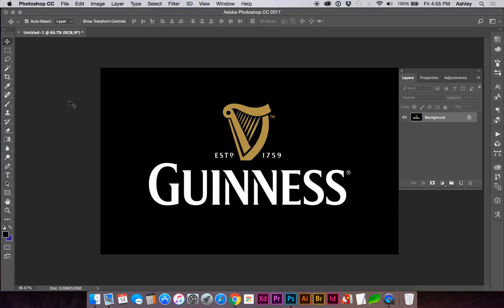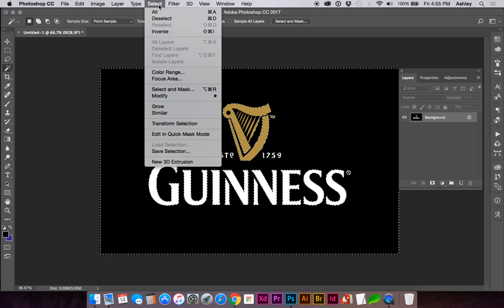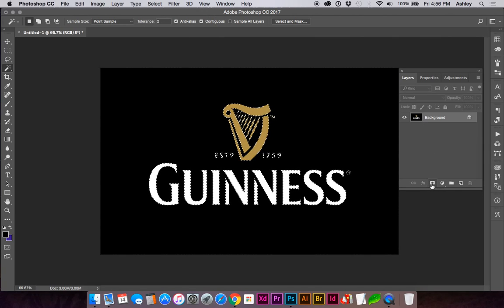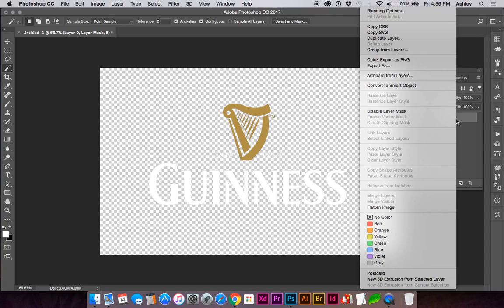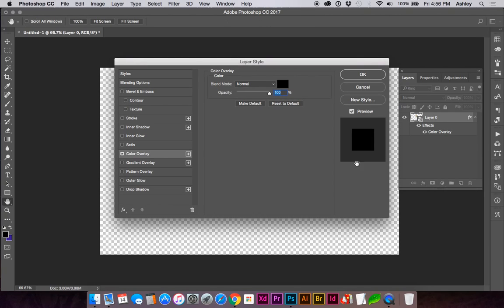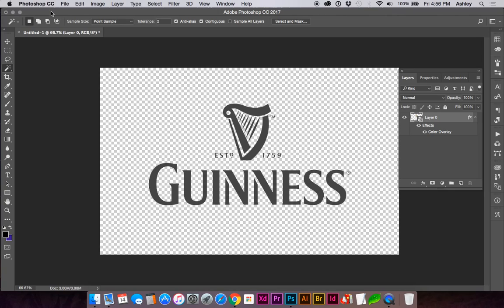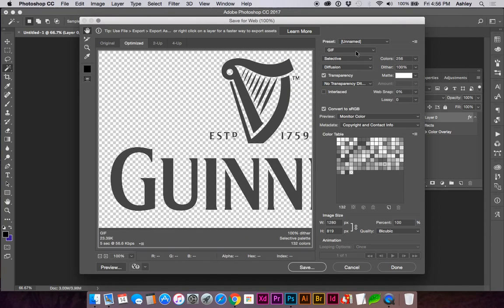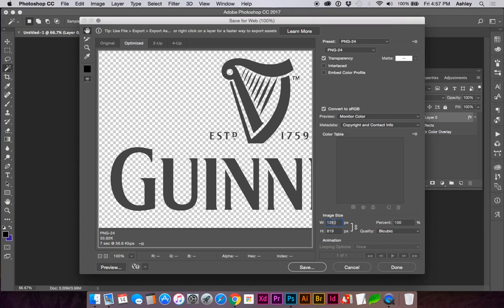Cut out any Logo Background in Photoshop CC 2017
Cut out the background of a logo and create a transparent png (and 1-color logo, if desired)